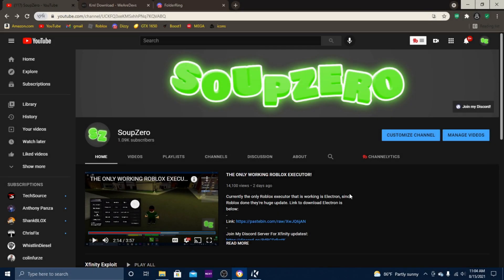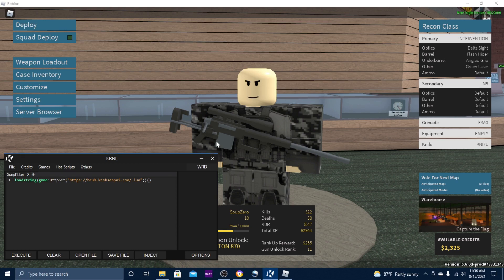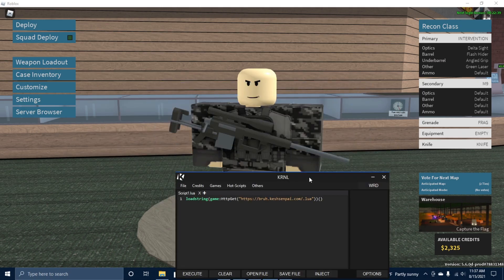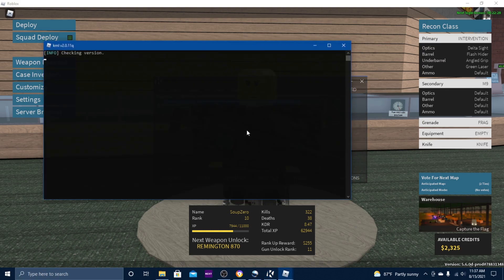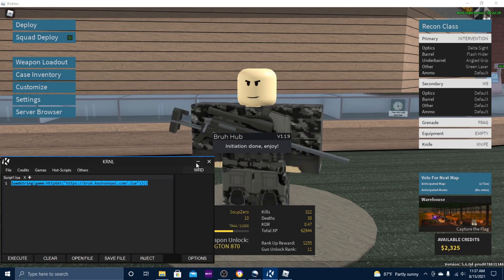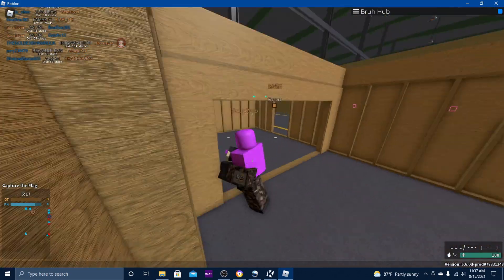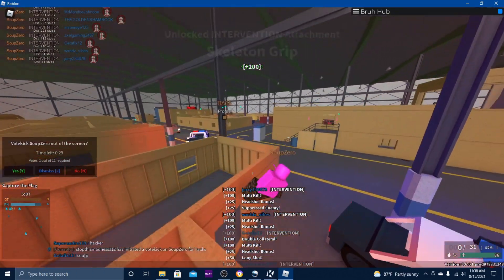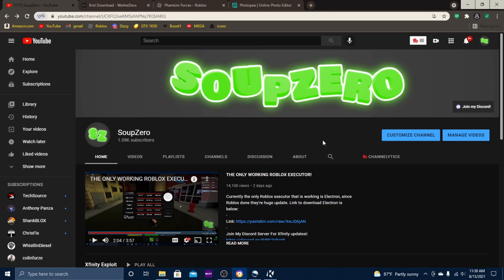KRNL | FREE ROBLOX EXPLOIT | WORKING AUGUST 18TH 2021 | *UNPATCHED*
▬▬▬▬▬▬▬▬▬ [ ✔️ Download Links ✔️ ] ▬▬▬▬▬▬▬▬▬

(Give my discord a boost for a direct link to Xfinity and early access to updates!
Credit to Lightning 1984 for the outro